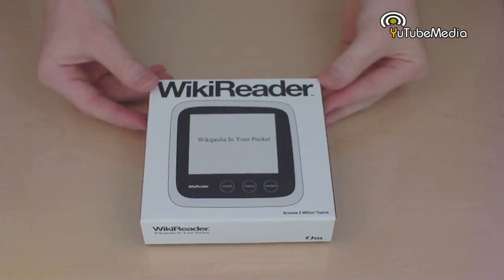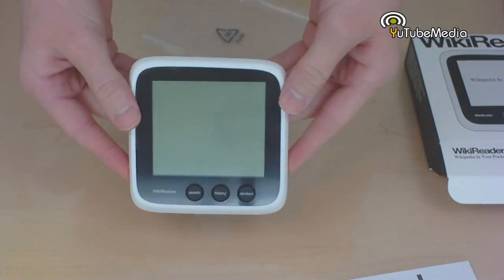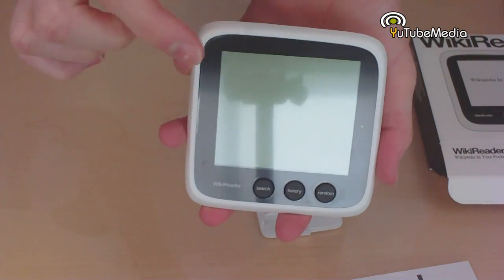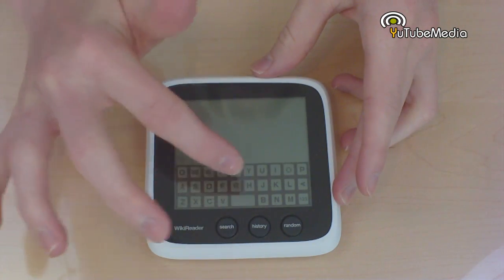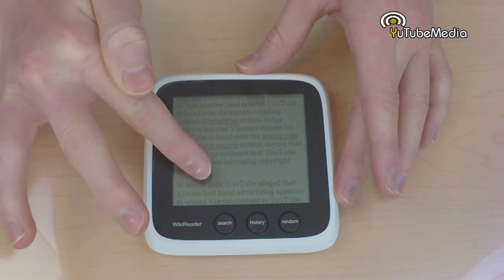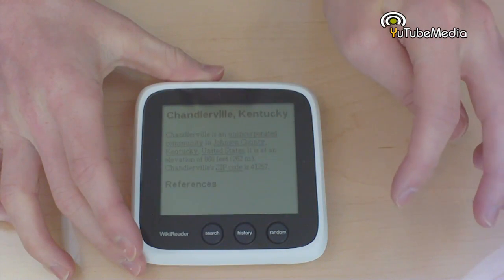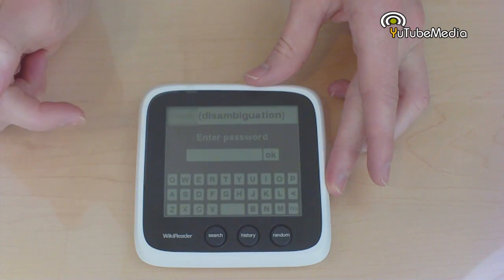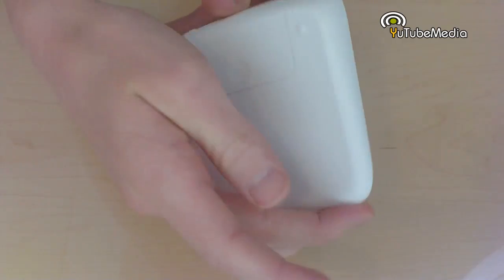The WikiReader: Review & Unboxing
A Portable Wikipedia mobile device. All of Wikipedia's knowledge (3.1 Million Articles) in this Internet-FREE device. It comes in 15 languages, Parental Control Filter, Tracks History, and comes with a 8GB MicroSD Card!